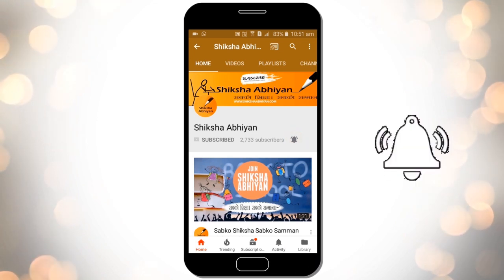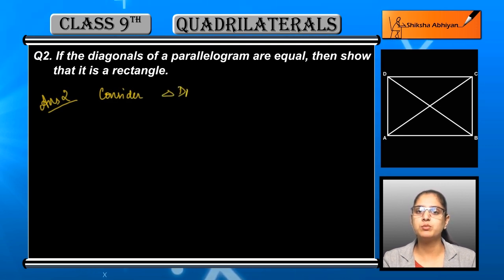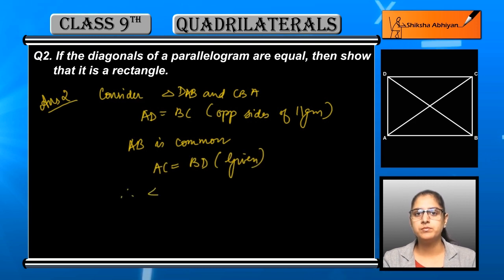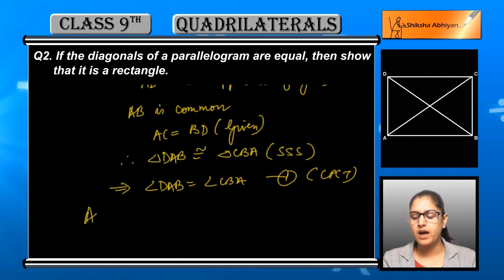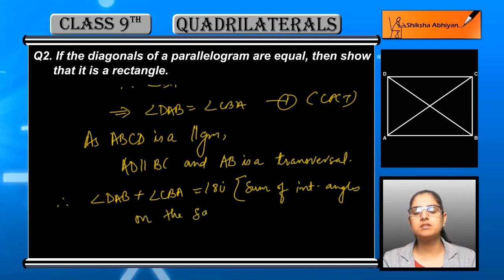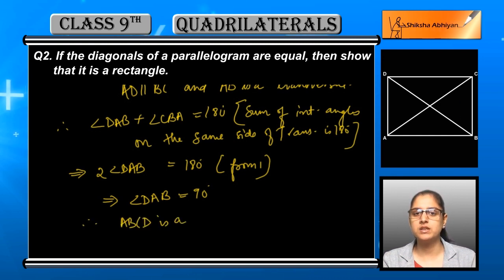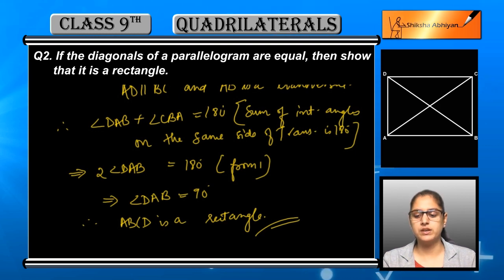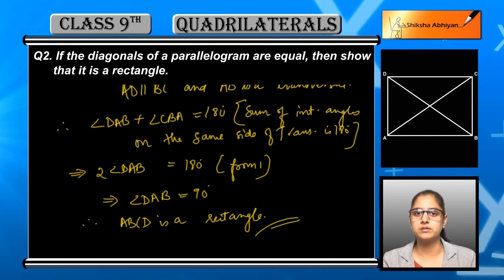Q2 If the diagonals of a parallelogram are equal, then show that it is a rectangle.